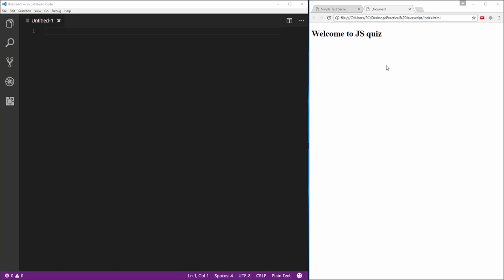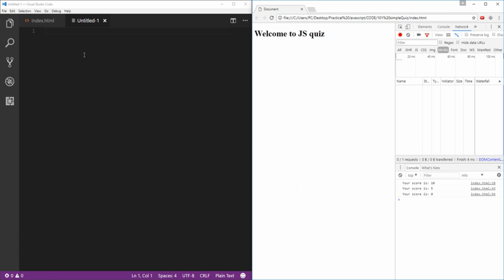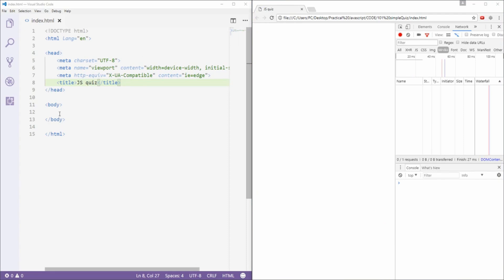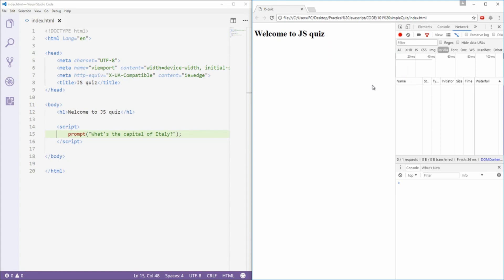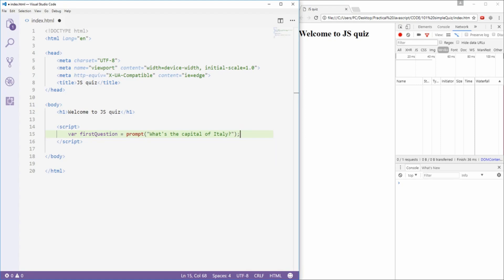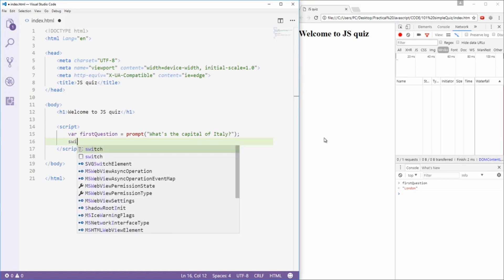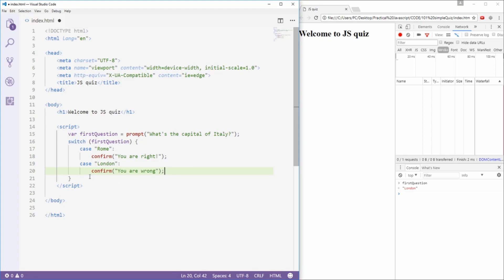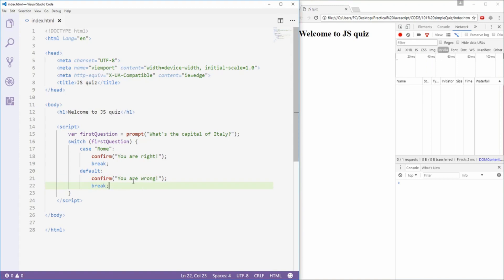Build a simple quiz in JavaScript, part 1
In this video tutorial, we'll discuss variables, prompting a user for an answer, adding some logic to deal with a user's answer using the switch statement.
We'll see how to work with these in practice, by building a simple quiz in JavaScript.